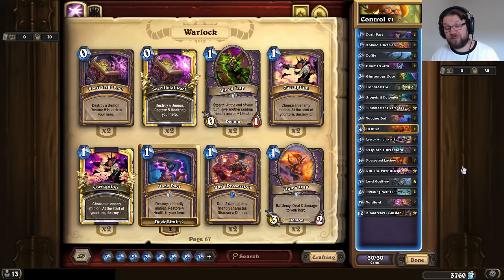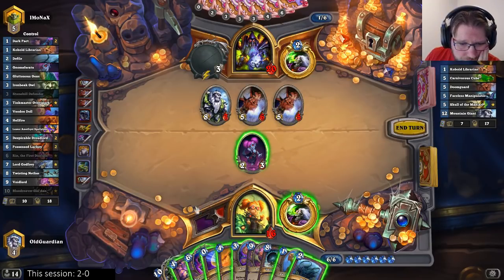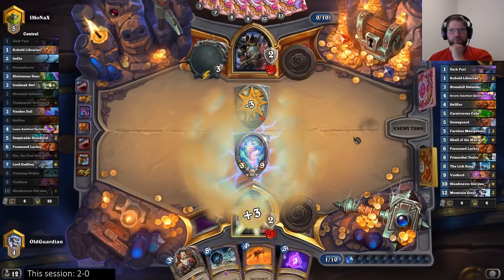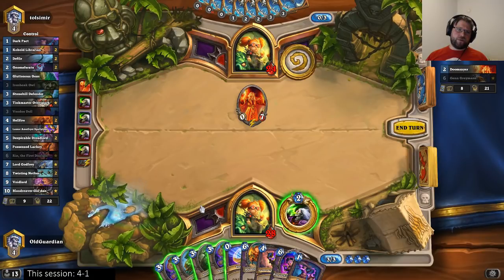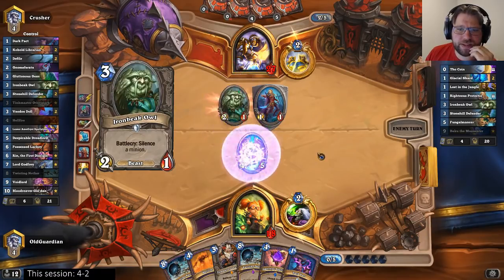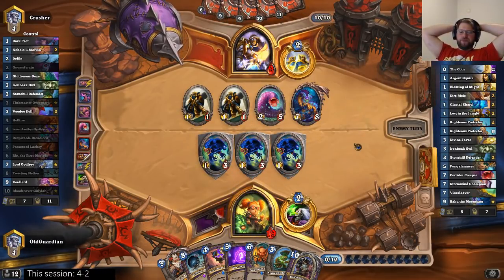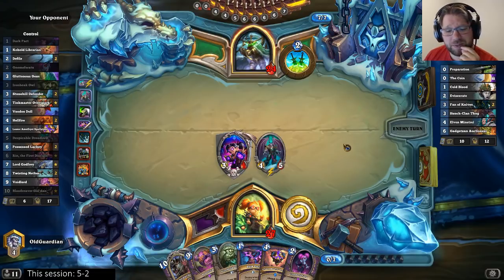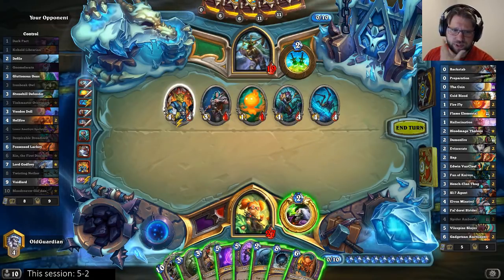Experimenting with Control Warlock, part one (Hearthstone Witchwood deck)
In this deck experimentation video, I work on Control Warlock.

Deck code:
AAECAf0GBqICugTTxQKX0wLY5wKc+AIM2wa2B5vCAufLAq7NAvfNAvLQAvjQAojSAvzlAujnArfxAgA=

This video shows gameplay against Cubelock, Even Warlock, Odd Paladin, and Miracle Rogue.

This video is from the era of Year of the Raven Standard format and The Witchwood expansion post-nerfs.